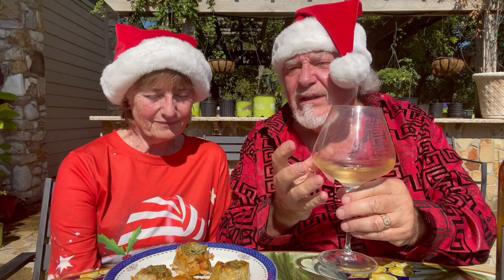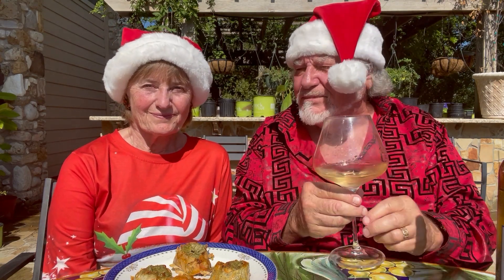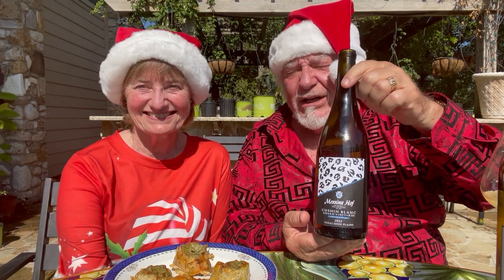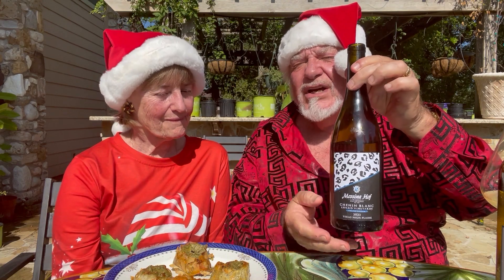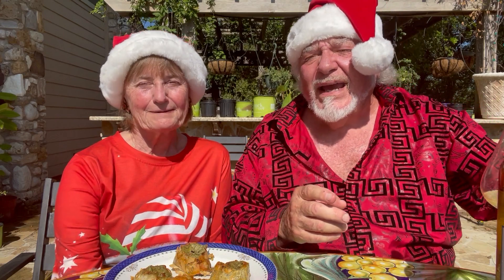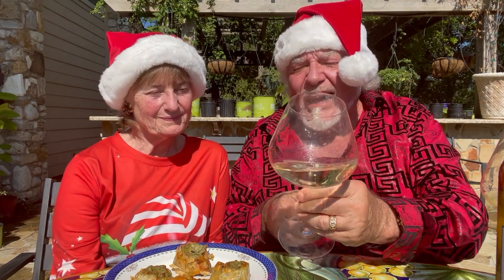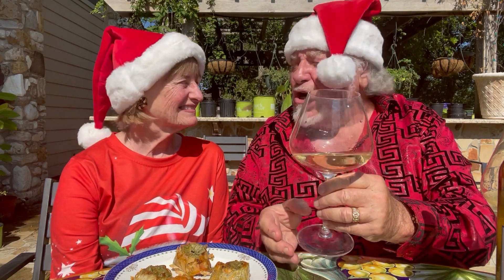Wine Pairing for Dishes with Spinach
Spinach has a delicate earthy flavor with a sweet finish. It is versatile to be used with red or white wines depending on other ingredients.